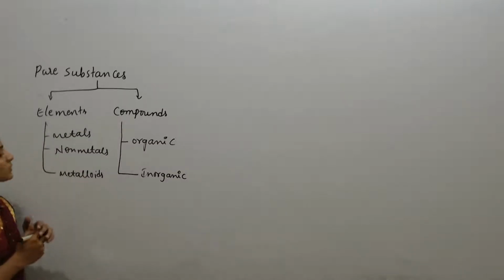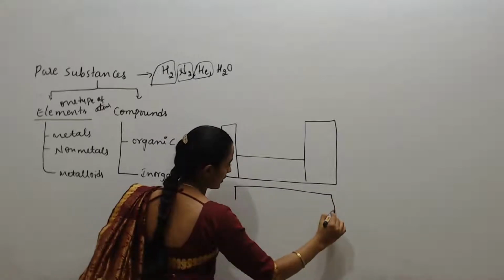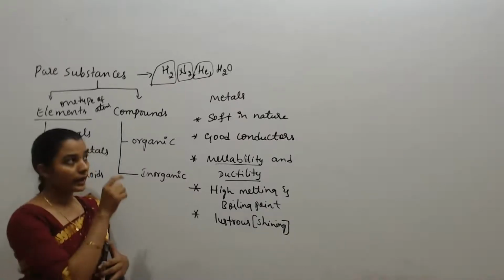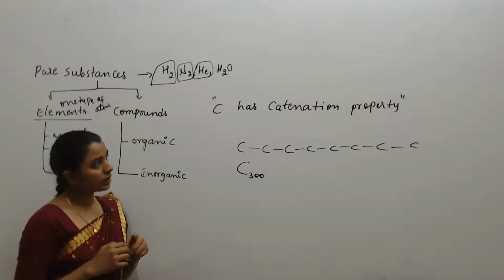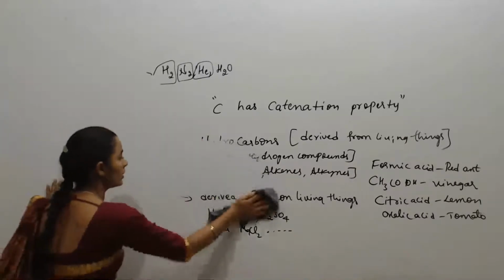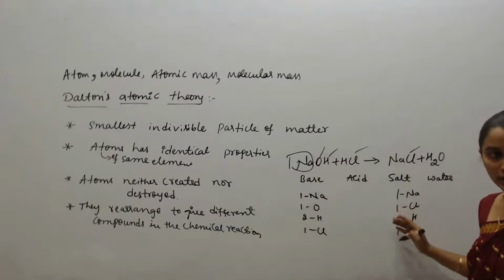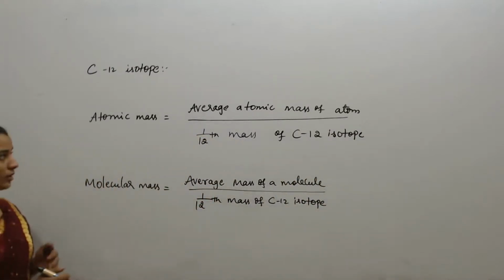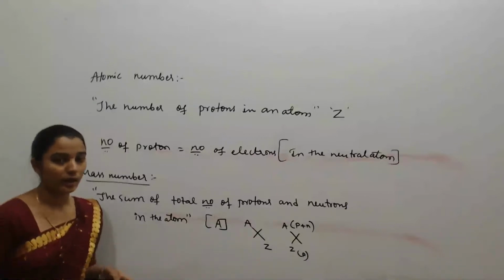Bridge Course UNIT 1 some basic concepts of chemistry Day 2